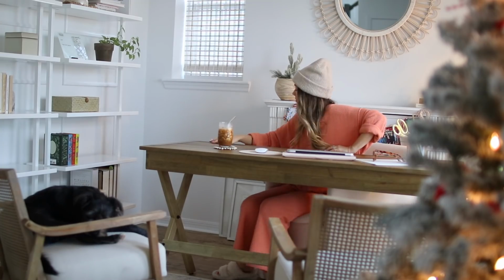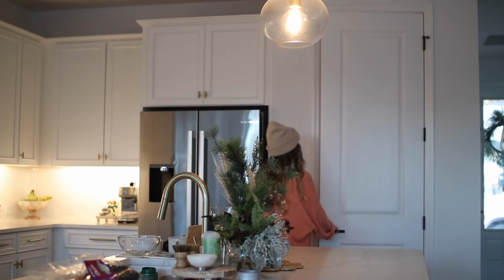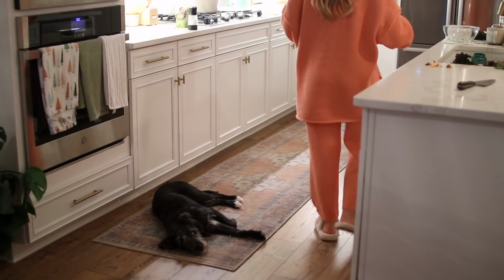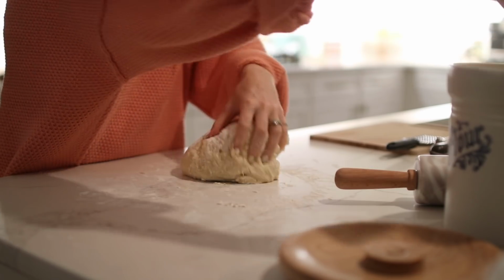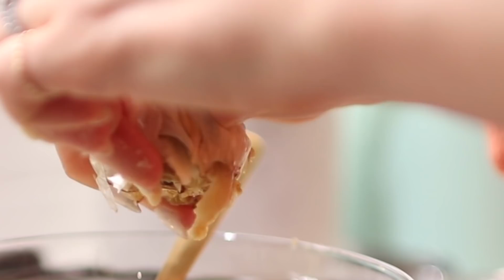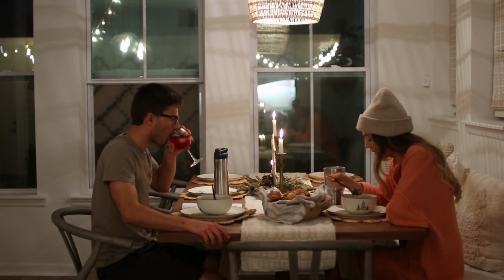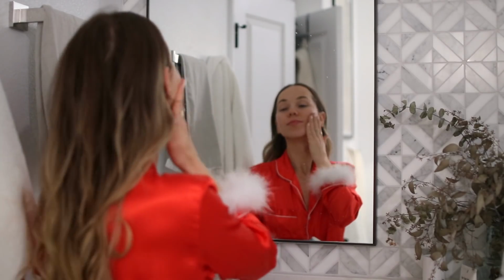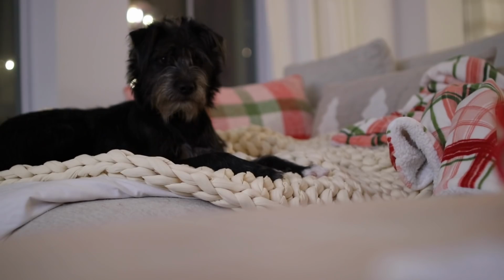COZY HOLIDAY NIGHT ROUTINE 🎄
I hope you enjoy this cozy Christmas holiday night routine. 🎄 Sending you so much love & Christmas wishes xo ❤️

STUFF IN THIS VIDEO:
+ Peach knit set I'm wearing
+ Satin pajamas